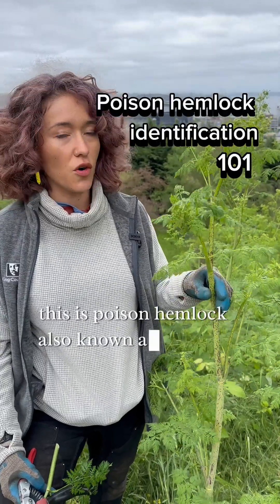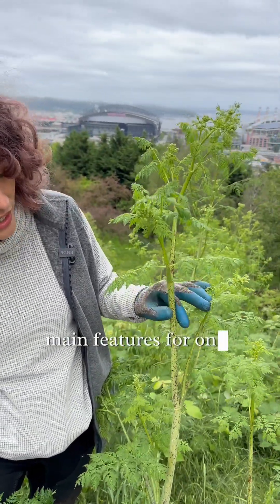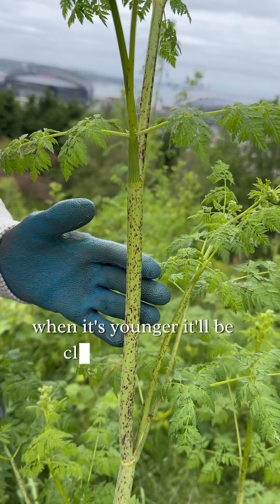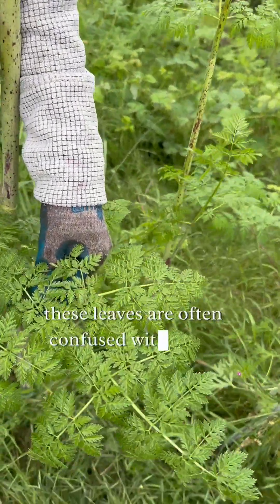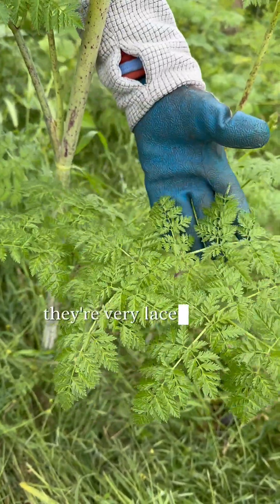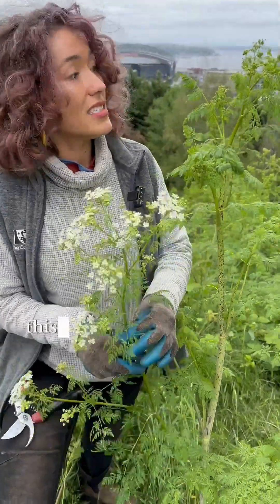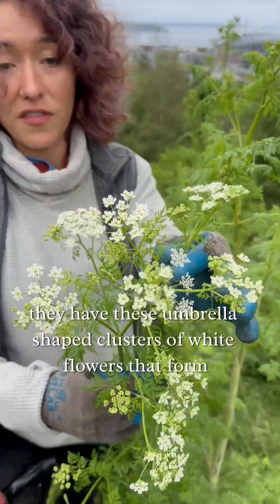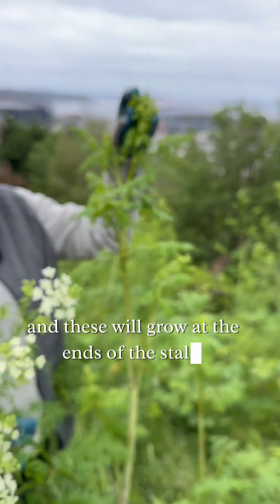Poison hemlock 101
Poison hemlock is highly toxic and poses a serious threat to people and animals. Our Noxious Weed Specialist, Skye, is here to help us identify flowering poison hemlock.